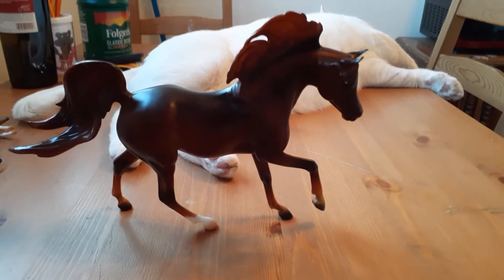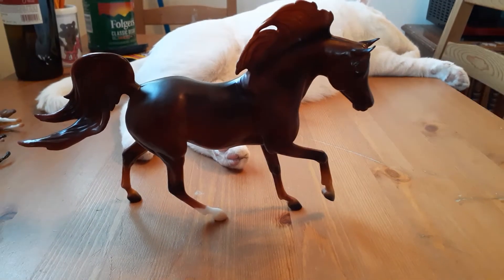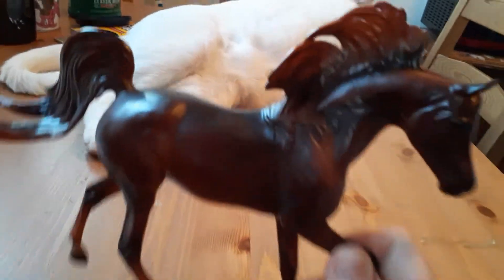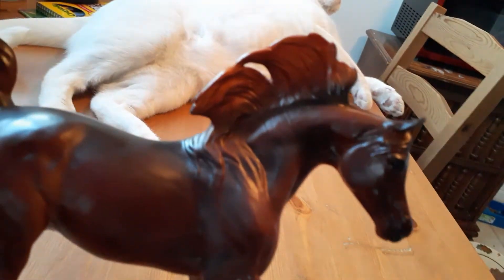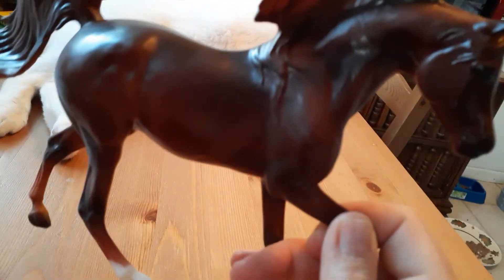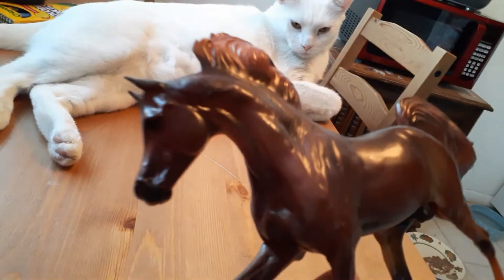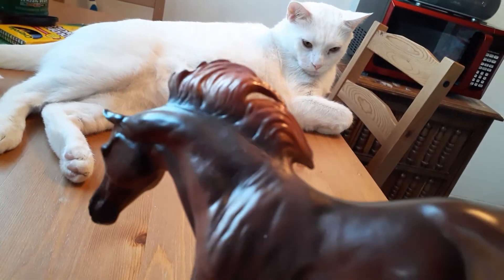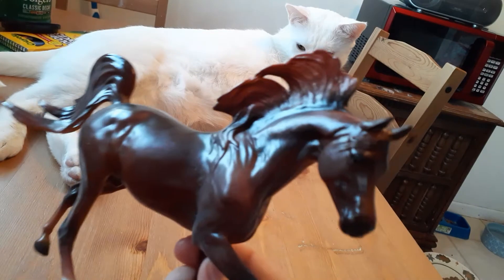Breyer 2019 Horse of the Year Malik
Classics/Freedom series